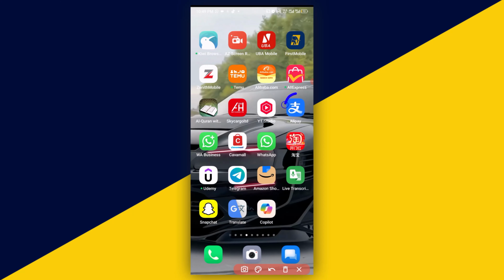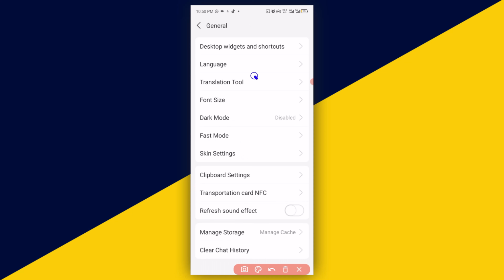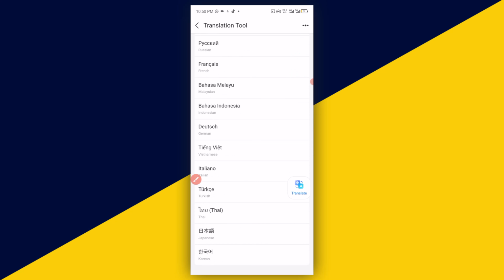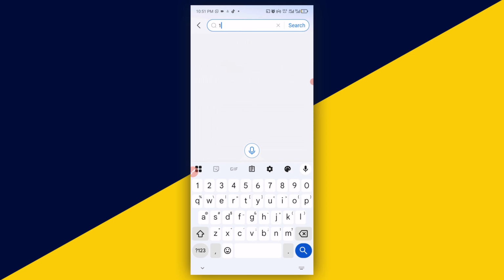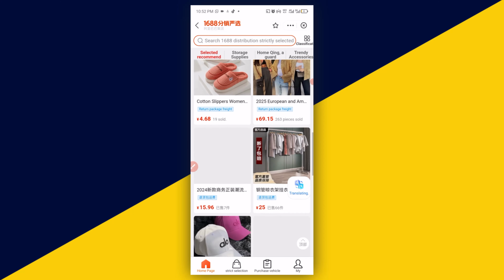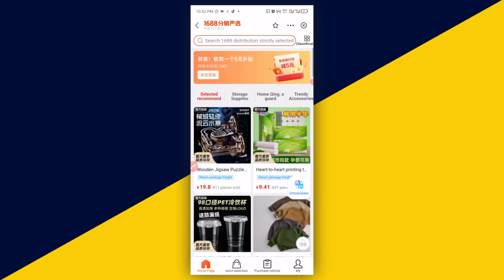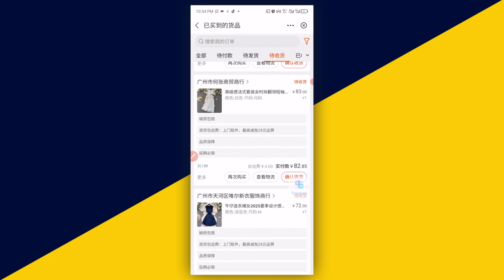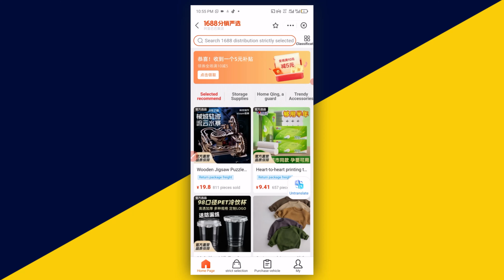Watch This! Learn How to Use 1688 Shopping App in English